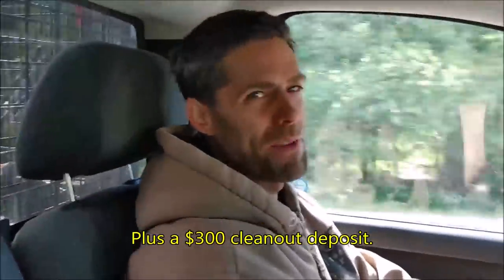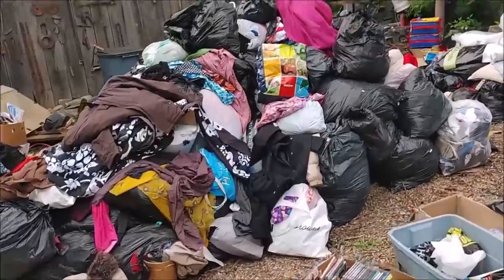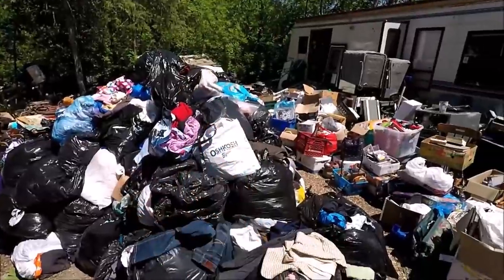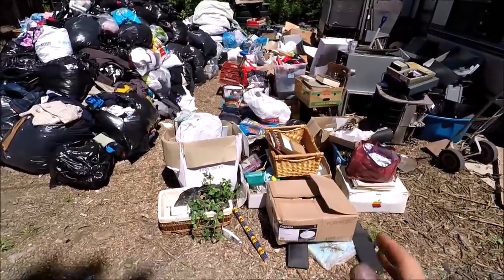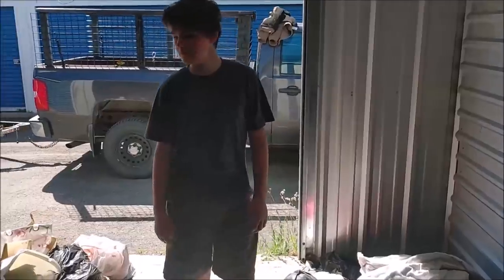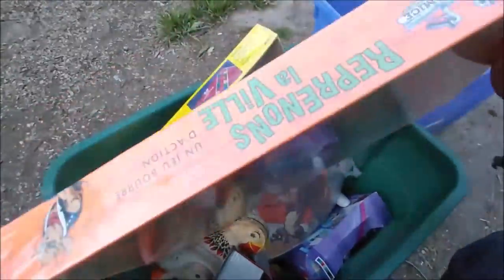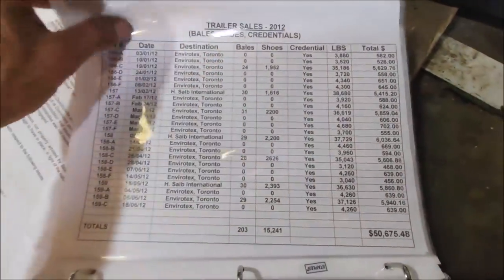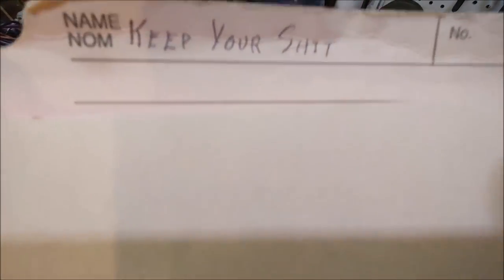The pitfalls of buying storage lockers at online auction.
I've been buying storage lockers for a while now and I've never had a bad experience until now. Usually lockers are fun and exciting to go through and discover new treasure. This one was hard work and frankly it was torture. Yet we plowed through and have a lot of neat stuff for resell.

*Update* I found a thrift store that will take the big clothing pile. It took 2 trips with my truck and trailer to move it all.

My fan mail shipping address:
Osgoode, Ontario
Canada
K0A2W0

More stuff